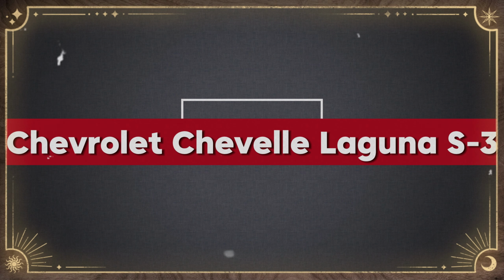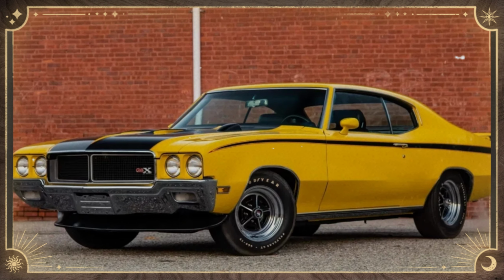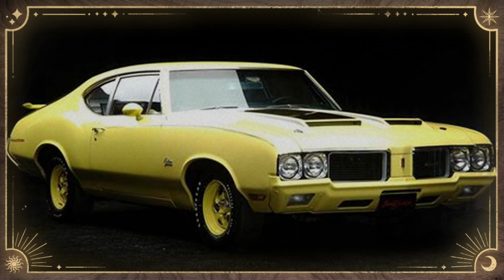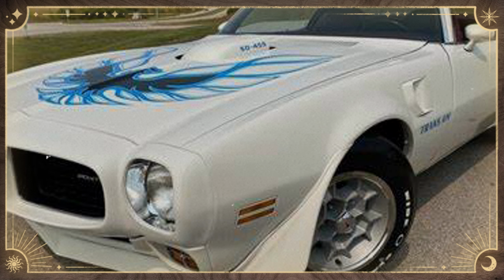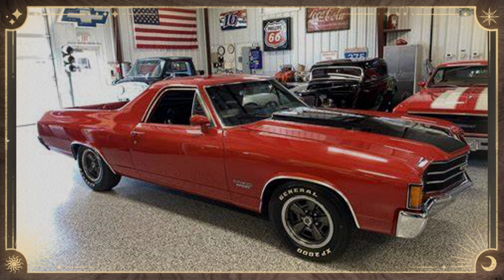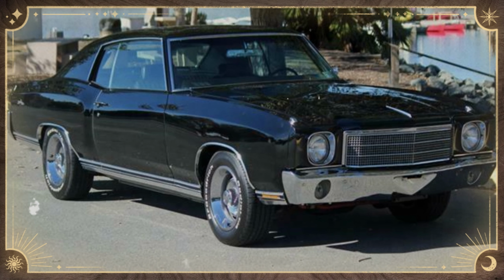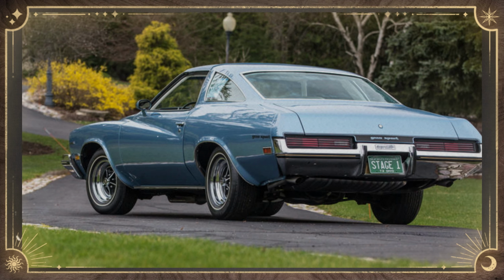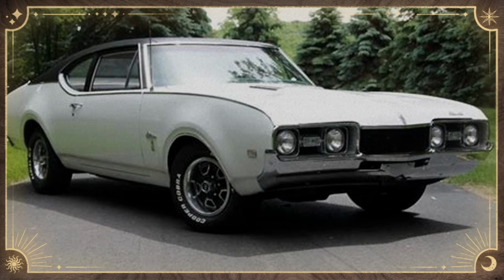10 Strange and Forgotten GM Muscle Cars You Didn’t Know Existed! (Part 2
10 Strange and Forgotten GM Muscle Cars You Didn’t Know Existed!
In this video, we reveal 10 of the strangest and most unknown GM muscle cars you’ve probably never heard of! From hidden gems like the Chevrolet Biscayne 427 and Pontiac Ventura Sprint to rare finds like the GMC Sprint SP and Pontiac Can Am. Discover the cars that stood in the shadow of legendary models like the Camaro and Chevelle, and learn why they deserve your attention. Ready to uncover the forgotten history of muscle cars? Let’s dive in! 🚗💨